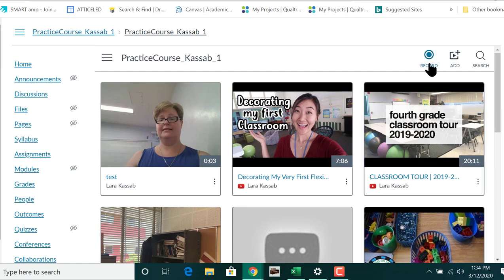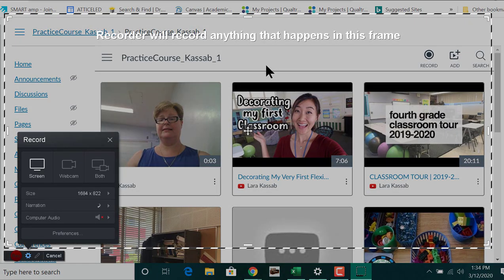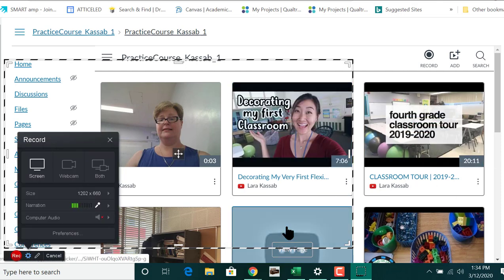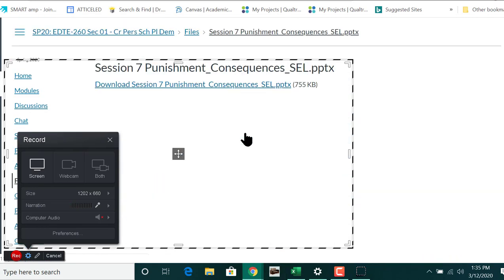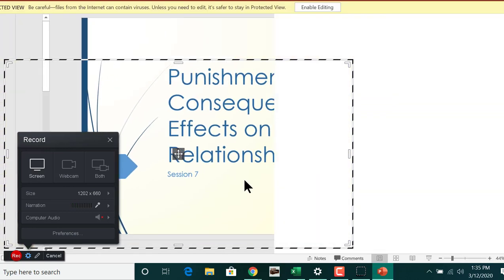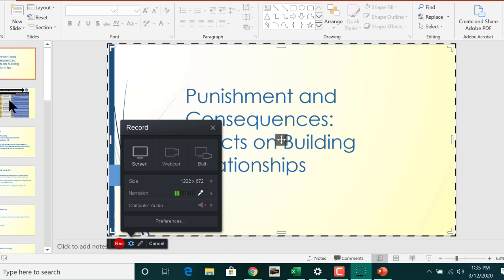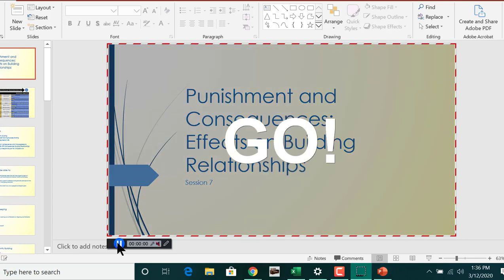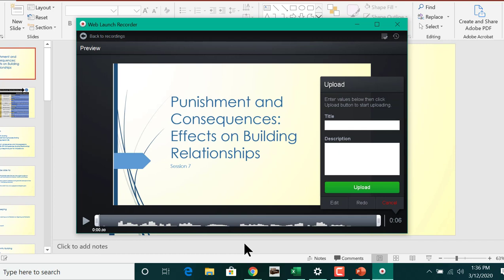SHORT Studio Screen Capture Tutorial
A quick walk-through of how to use he screen capture tool in Studio within the Canvas Platform